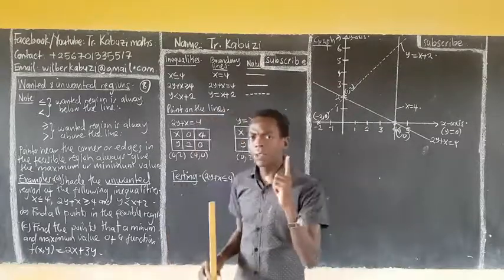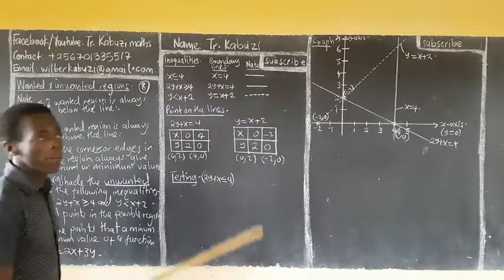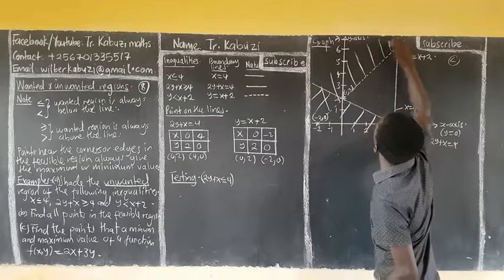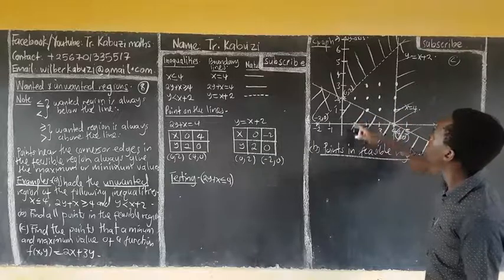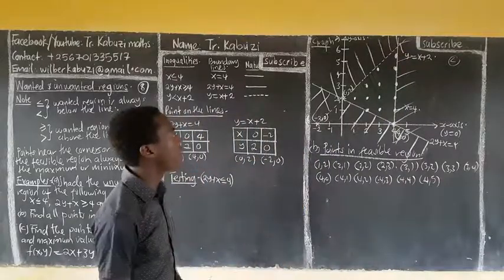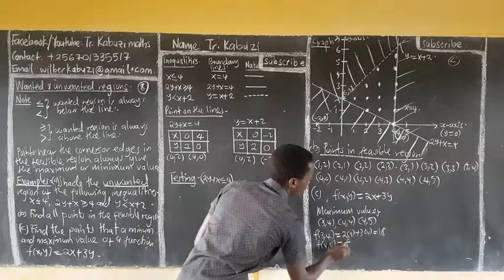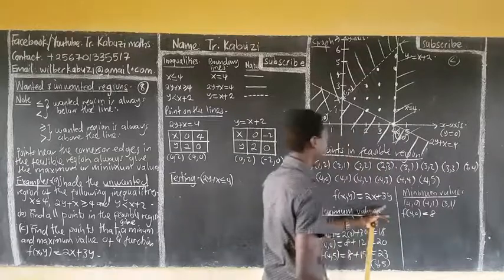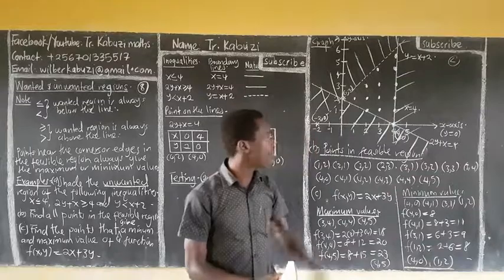Inequalities: maximization and minimization of functions..........africastruggle.